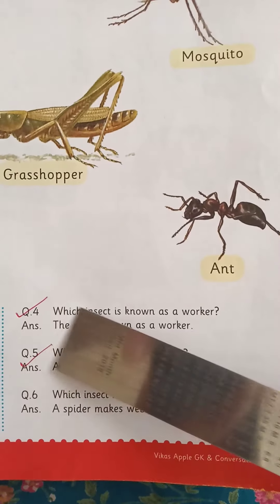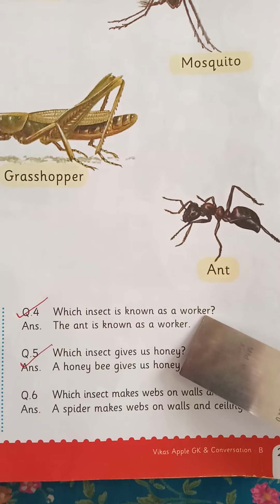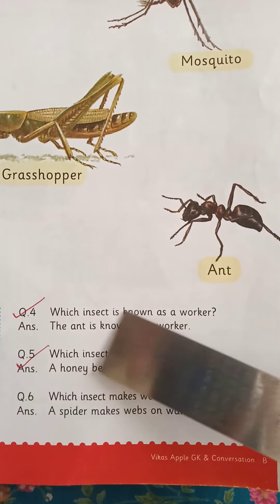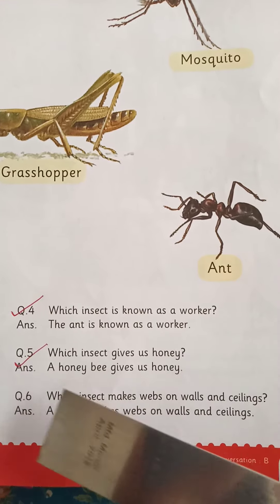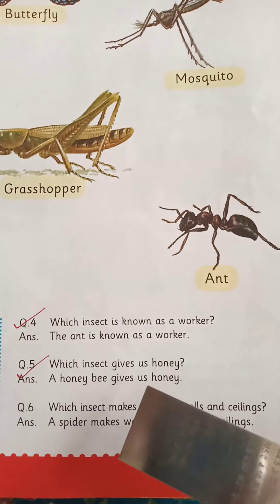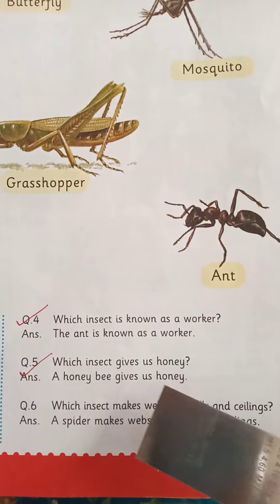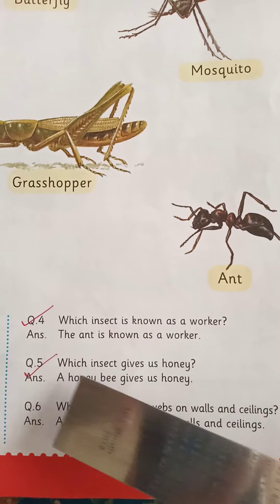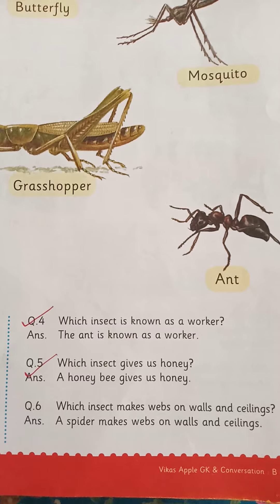Gk and Conversation : Insects